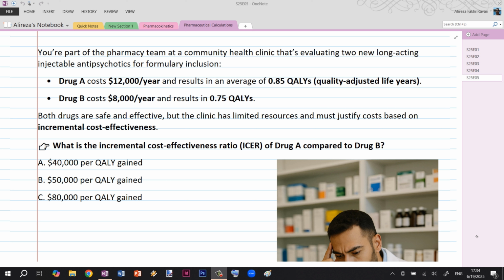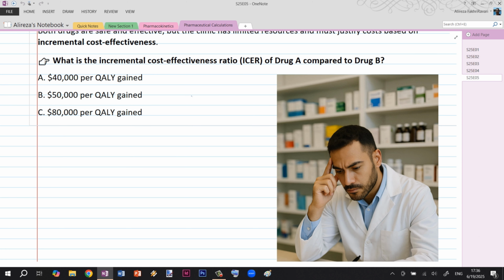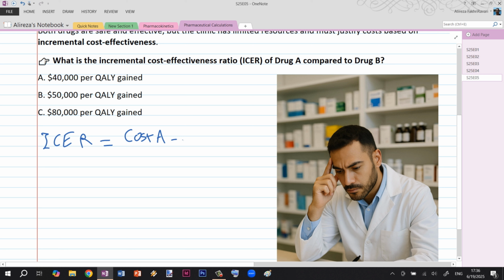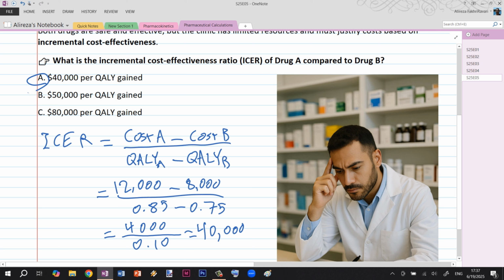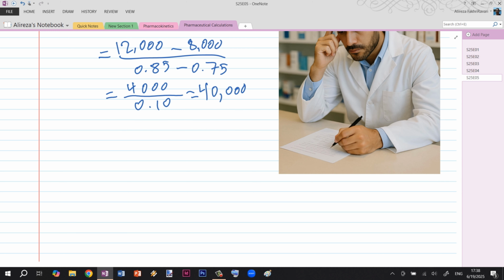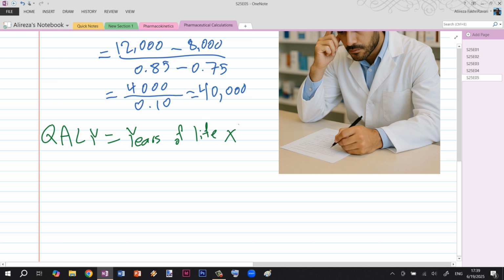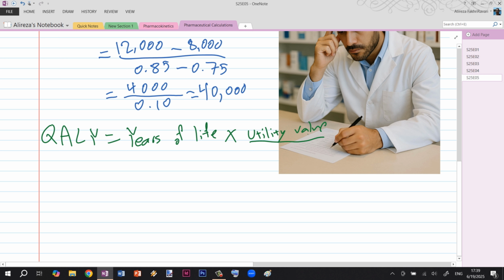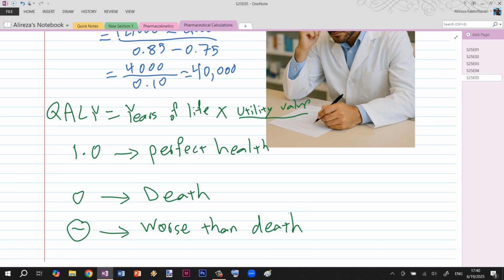🧮 S25E05 NAPLEX Practice: ICER Calculation Explained | Real-World Cost-Effectiveness Example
Can you calculate an ICER in under 2 minutes? 🧠
In this NAPLEX-style tutorial, Dr. FakhriRavari breaks down a cost-effectiveness analysis comparing two antipsychotic medications—perfect for your board prep or practice setting.

You’ll learn how to:
✅ Apply the ICER formula
✅ Understand the meaning of QALY
✅ Make evidence-based, cost-conscious decisions

Problem Recap:
Drug A costs $12,000 and yields 0.85 QALYs.
Drug B costs $8,000 and yields 0.75 QALYs.
👉 What’s the ICER of Drug A vs. Drug B?

Whether you're preparing for NAPLEX or sharpening your clinical skills, this is the kind of practical math that makes a difference! 📈